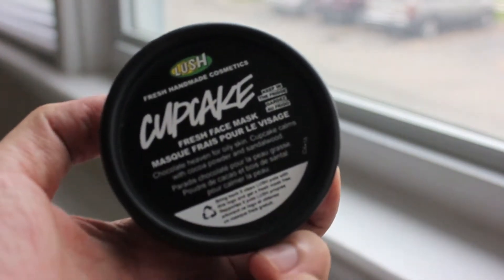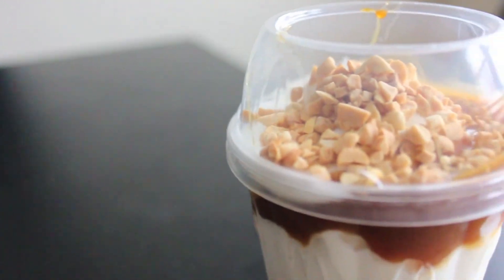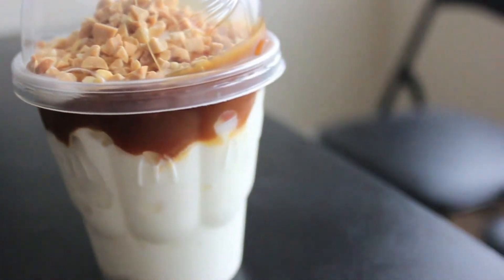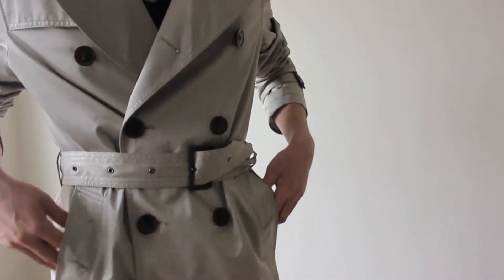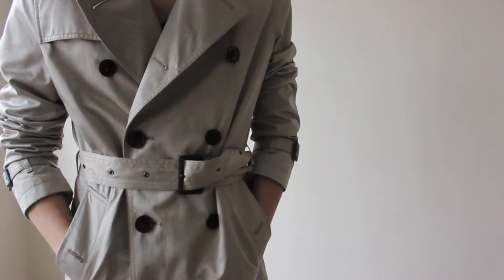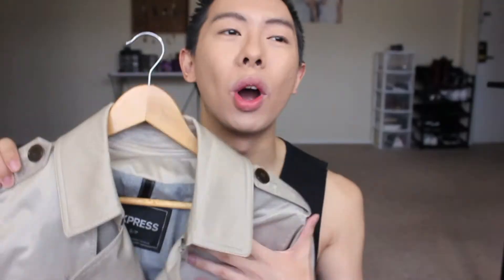Saying Goodbye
➠ Goodbyes are never easy but are sometimes necessary.

xo,
M²

☞ FIND ME ☜

△ EQUIPMENT

Tripod - Dynex DX-TRP60
Editing Software - iMovie '09

I was not paid or told by anyone to promote any of these items. I purchased all items featured in the video with my own money and all opinions stated are solely my own. I have permission from the artists to use these songs in my video.